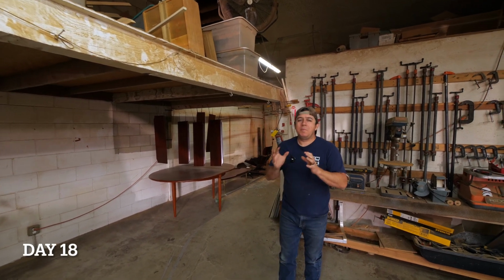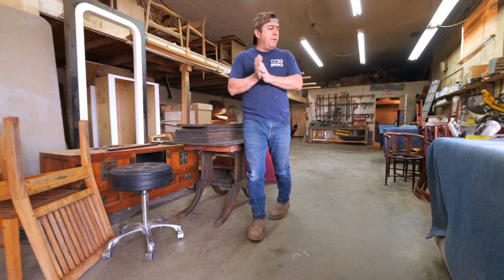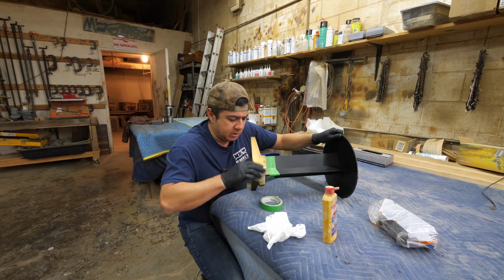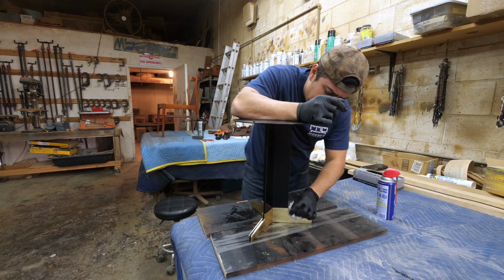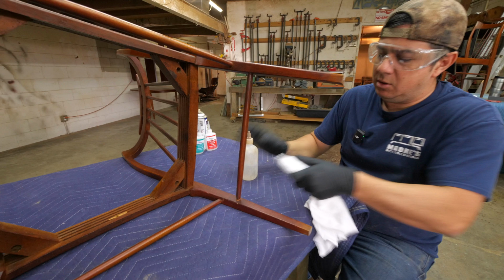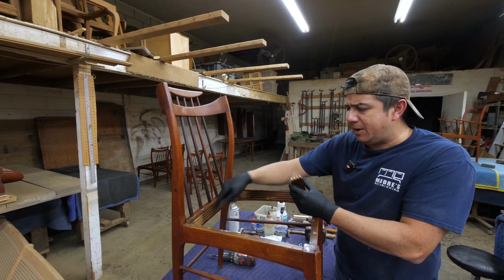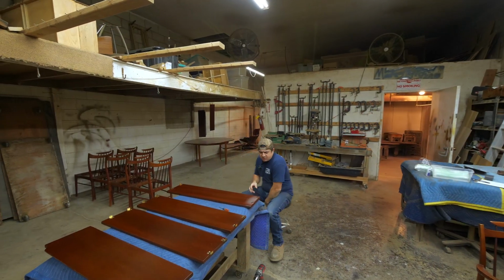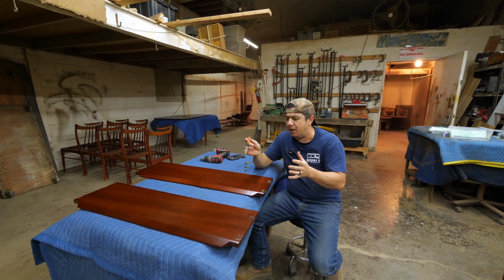How To Properly Glue & Repair Antique Dining Room Chairs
📖 Order my refinishing book for step-by-step techniques!
🔑 Join my private refinishing community for exclusive tutorials!

Today at Moore’s Refinishing, we tackled one of the most common yet tricky repairs in furniture restoration—gluing up antique dining chairs the RIGHT way!

These chairs had seen decades of use, and like most antique seating, the joints were loose and wobbly. Using a mix of high-strength wood glue, super glue and an activator, combined with 20+ years of expertise, we got them rock solid again!

✔️ The RIGHT Glue for the Job – Not all wood glues are equal! We’ll show you when to use traditional  glue for future repairs, super glue for long-term strength, and how to clean & activate the glue.

✔️ Breaking Down Old Joints – Proper disassembly is key! We carefully removed the old glue without damaging the tenons and mortises.

✔️ Fixing Support Blocks-  The strength of the chair comes from these little blocks. I always fix them the proper way

After some patience and precision, these chairs are stronger than ever and ready for another lifetime of use.

👉 Want to master furniture repair & refinishing? My book Revive & Refine: The Art of Restoration is packed with step-by-step guides, pro tricks, and insider knowledge.